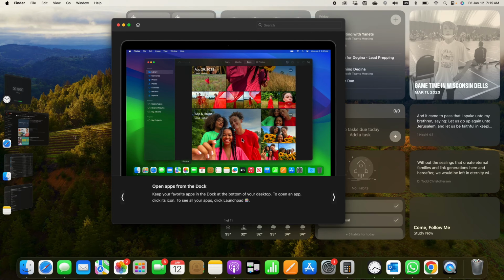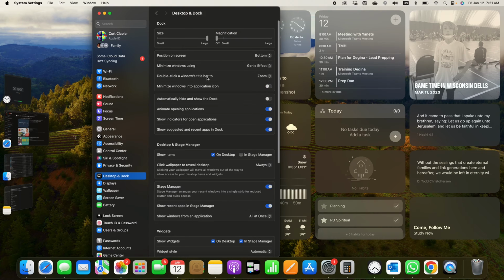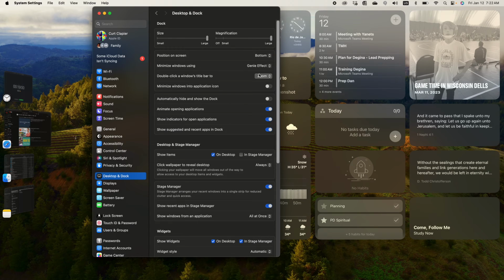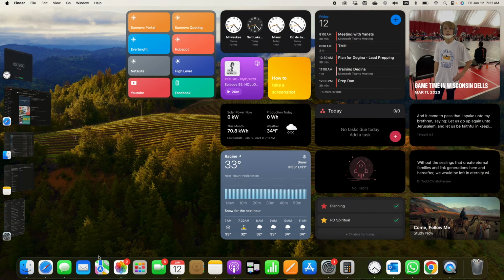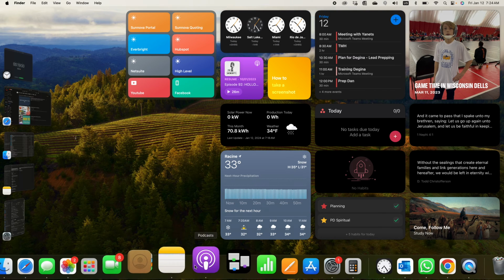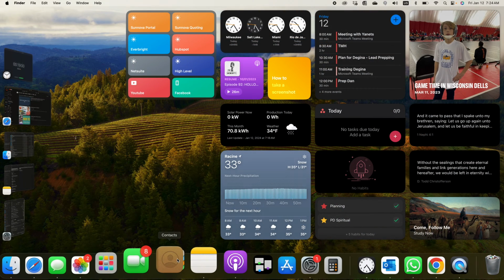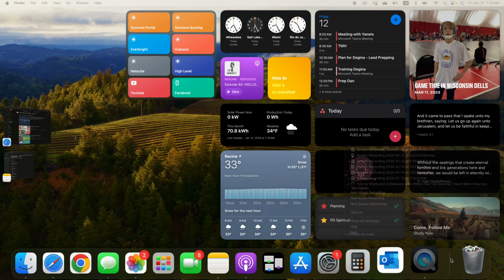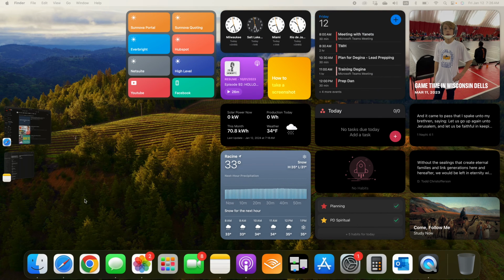How to Organize Your Dock for Quick Access to Apps on a Mac | Teach Mom How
What is a dock? How to organize your doc. How to quickly access all of your apps on a mac apple computer.

How to use macos sonoma 2024.